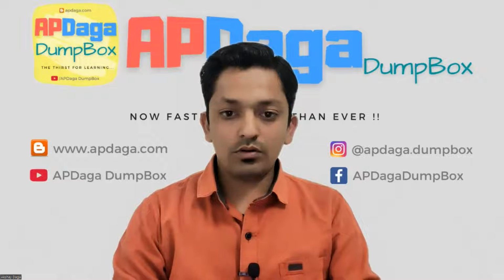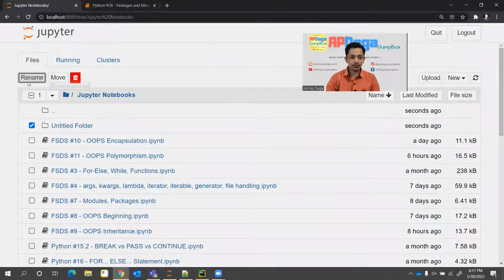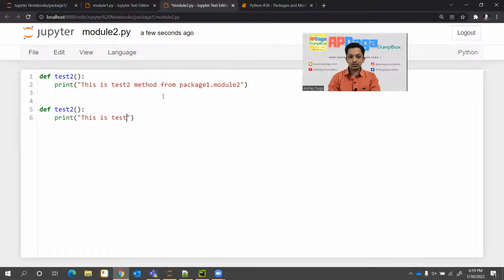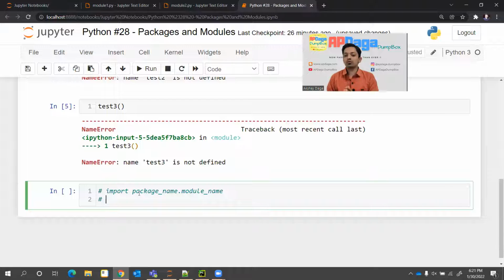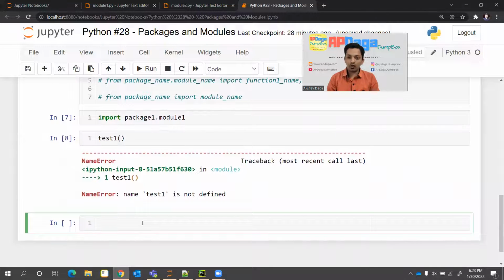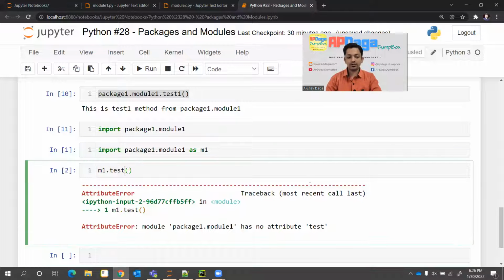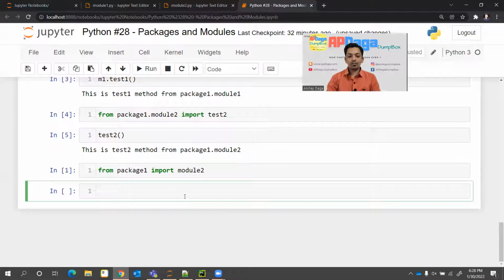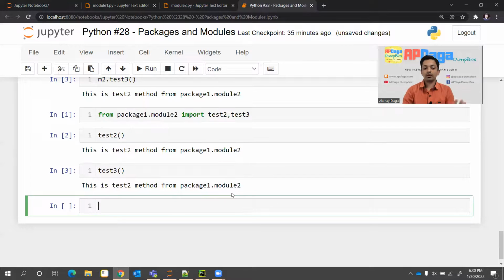Python #28: Packages and Modules | Tutorial by APDaga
NOTEBOOK LINK: 👇🏻

TOPICS COVERED:
+ What is the package in python?
+ What is the module in python?
+ What is the difference and relation between package and module in python?
+ What is the need for packages and modules in python?
+ How to create your own package and modules in python?
+ How to import your own created packages and modules in your python code?
+ Different ways to import packages and modules in python?
+ What is an alias while importing packages and modules in python?
+ How to import single, multiple, or all functions from a module in python code?
+ Multiple examples of importing and calling/using functions from user-created modules in python code.
+ Use of keywords like "import", "from", "as", etc.